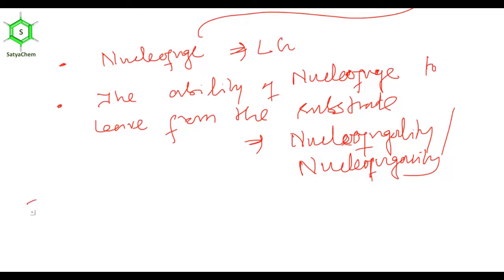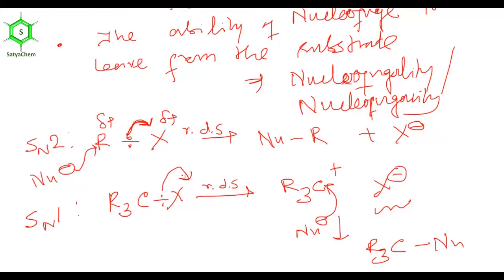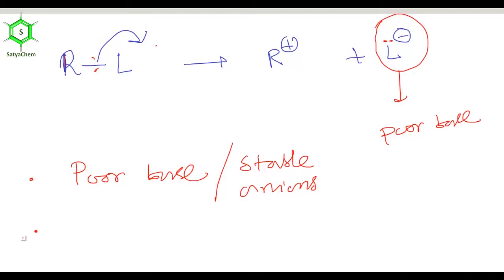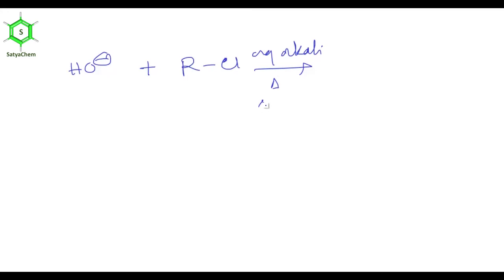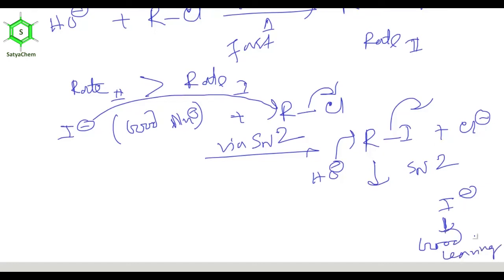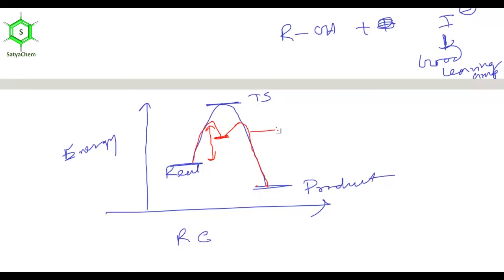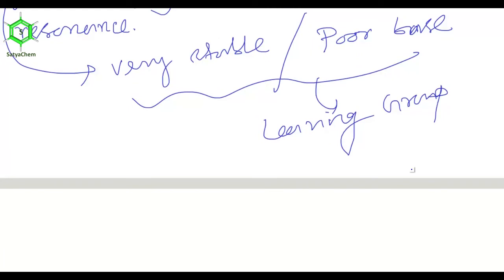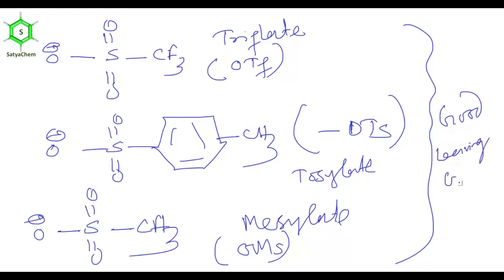Leaving Group | Nucleophilic Substitution Reaction | Lecture 3